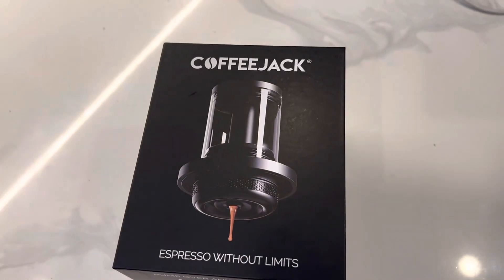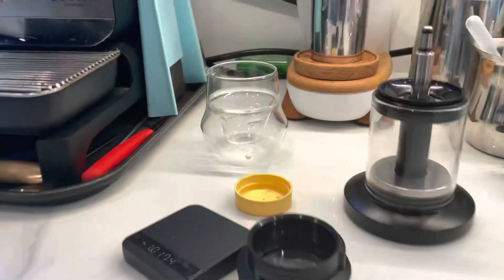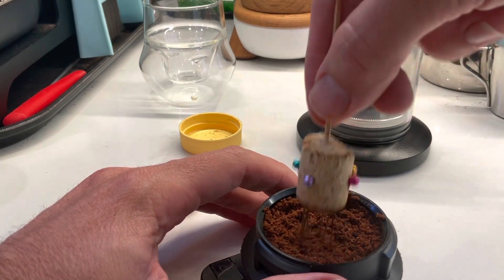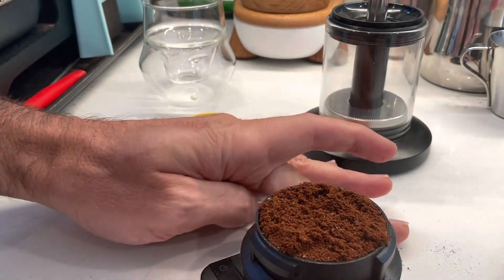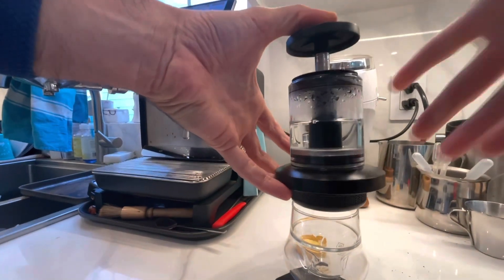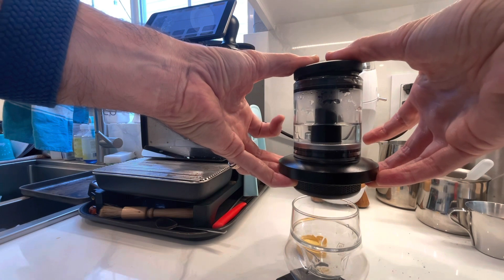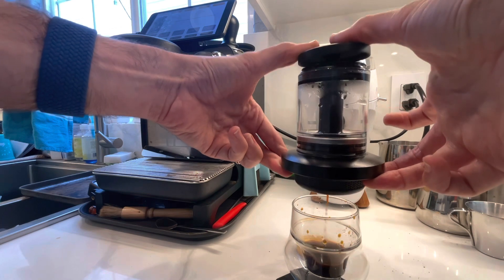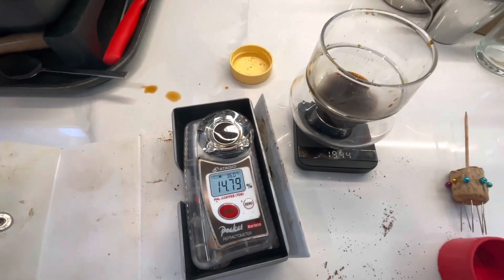CoffeeJack Espresso shot and initial thoughts and review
In this video, I show pulling a full shot with CoffeeJack and start discussing the machine from a technical standpoint. I found it can perform very well, and I have done some analysis on the filter screen.

Overall, I believe this machine can live up to its name and deliver good espresso on the go.